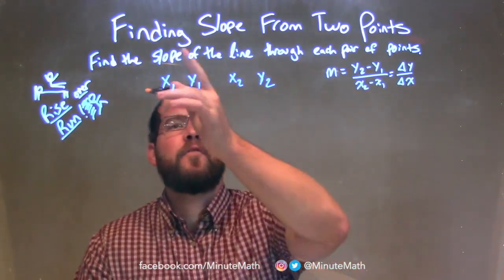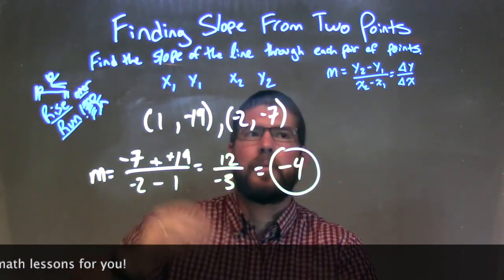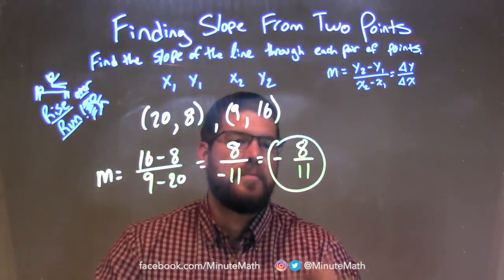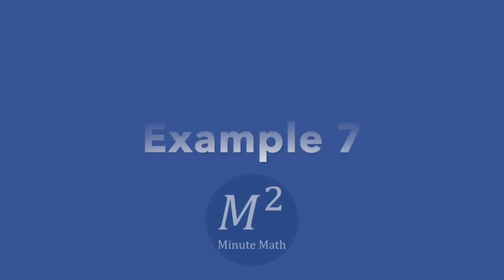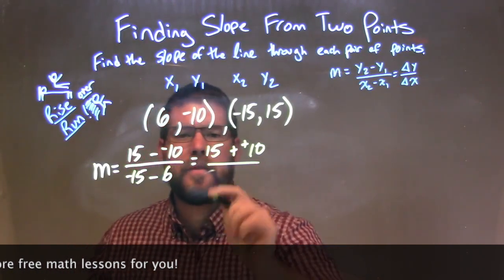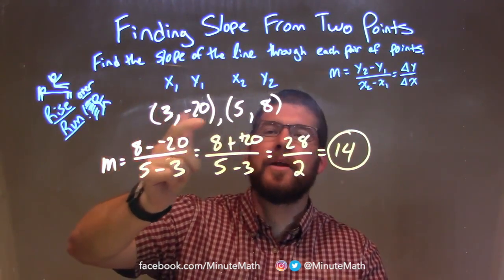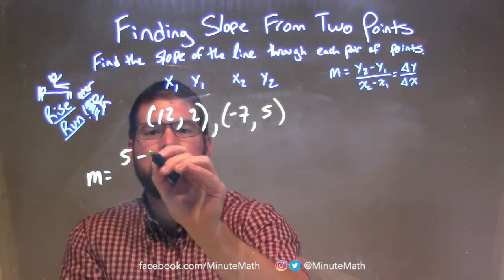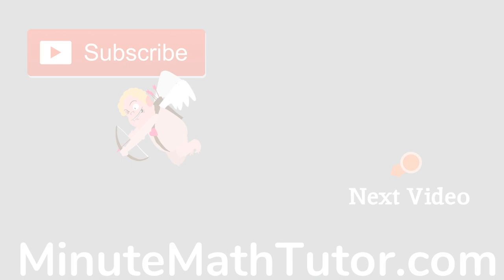Finding Slope From Two Points | 16 Examples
I review Finding Slope From Two Points with 16 Examples with a video math lesson. Students use the slope formula to find the slope given two points with repetition to help them retain what they have learn.